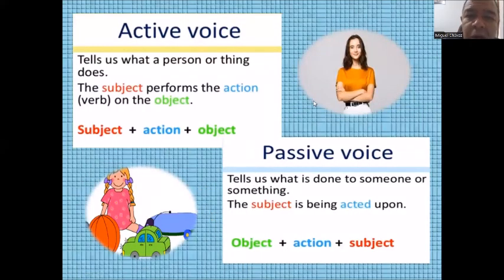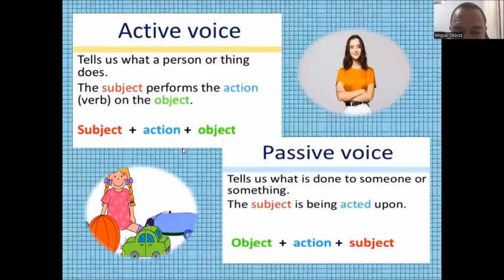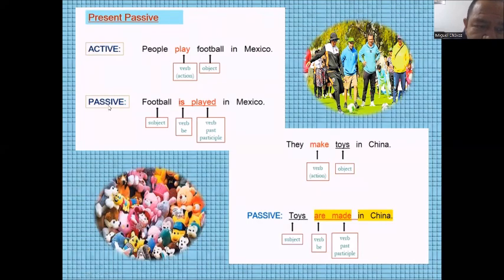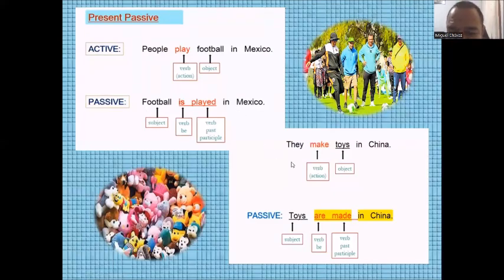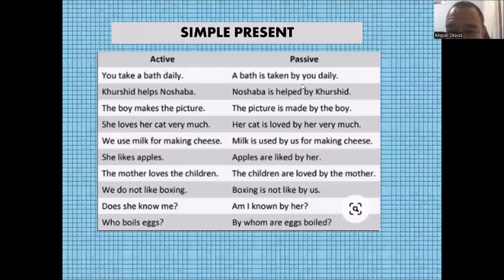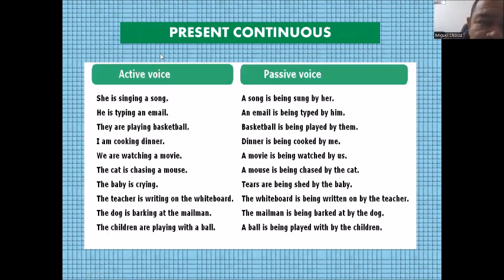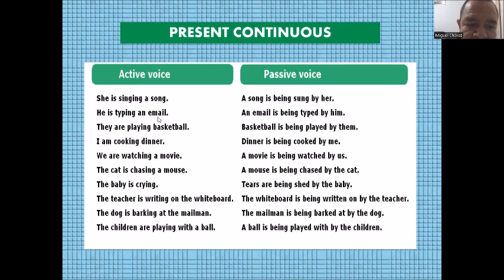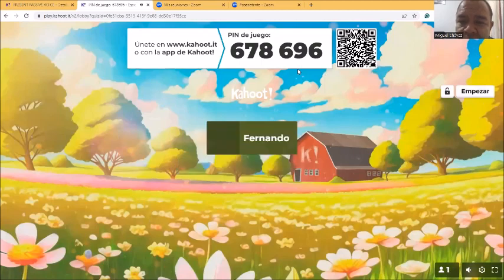PRESENT PASSIVE VOICE del Nivel B1 Unidad 3 Miguel Chávez 17 de febrero